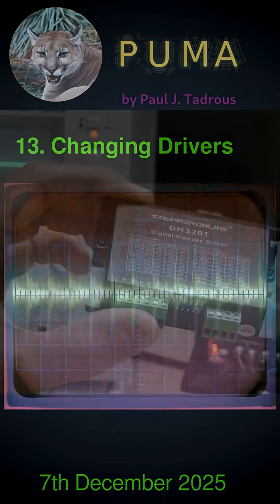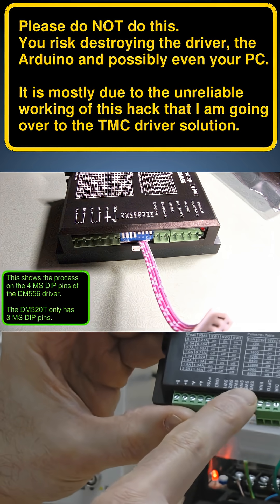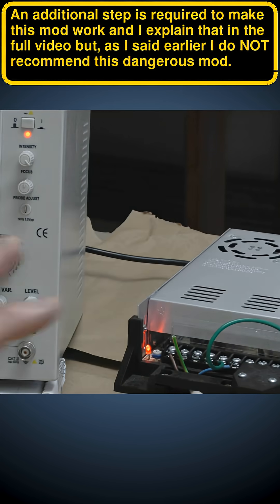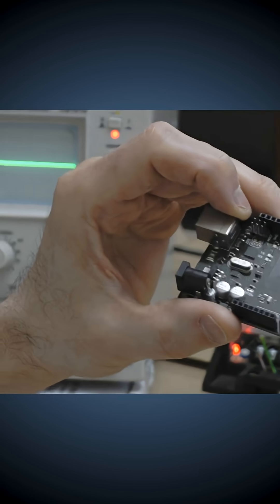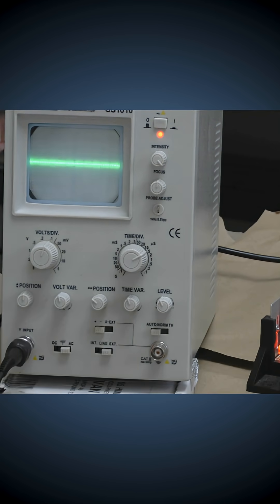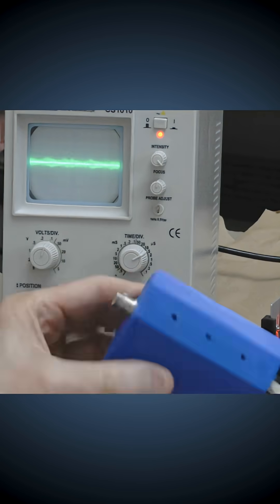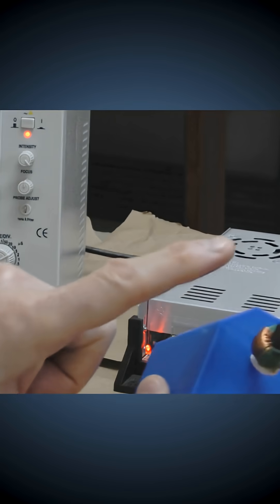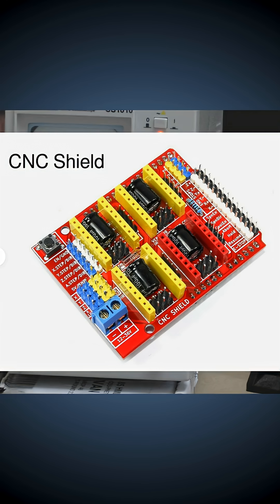Why I'm switching to stepstick motor drivers from standalone CNC drivers.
This is a highly edited summary video of why I'm moving the development of the PUMA CNC XYZ stage over to using Trinamic stepper drivers on the Arduino CNC shield instead of the more expensive full-size standalone stepper drivers I've been using up to this point.